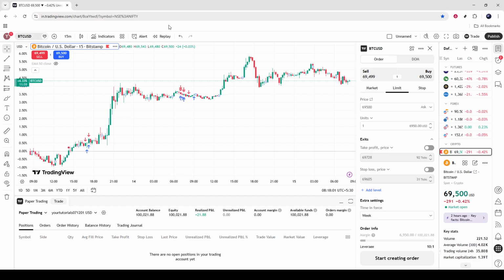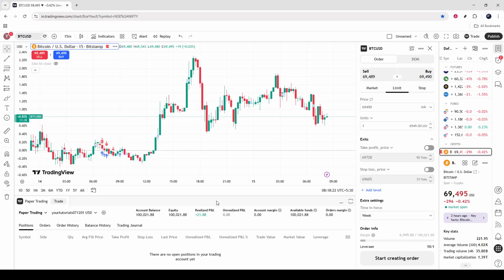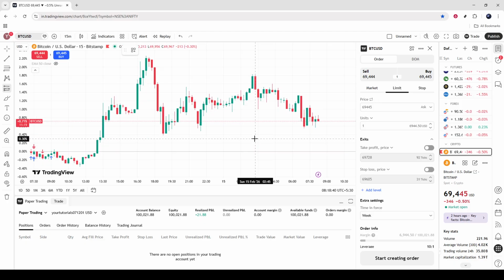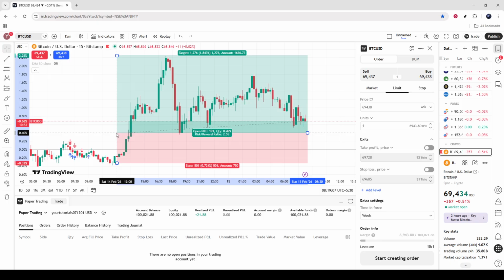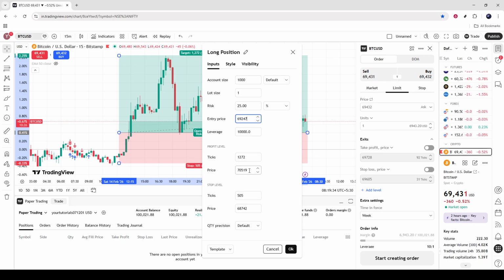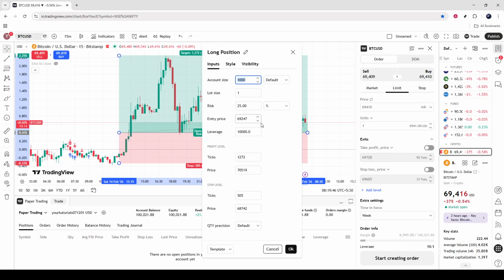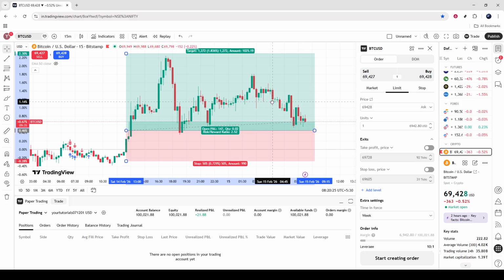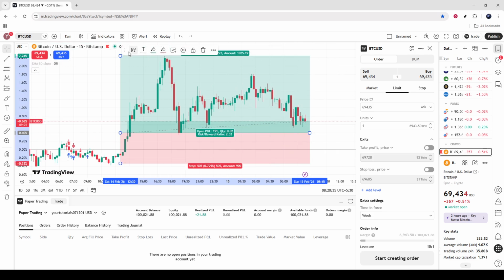How To Calculate Risk Management Easily On TradingView – Easy Guide (2026)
Proper risk management protects your trading capital. This tutorial shows how to use TradingView’s position tool to calculate risk percentage, stop distance, and reward ratio.

⏱️ Timestamps:
0:00 – Introduction
0:40 – Why risk management matters
1:20 – Use long/short position tool
2:00 – Adjust capital and risk percent
3:00 – Calculate reward ratio
4:00 – Apply to real trades